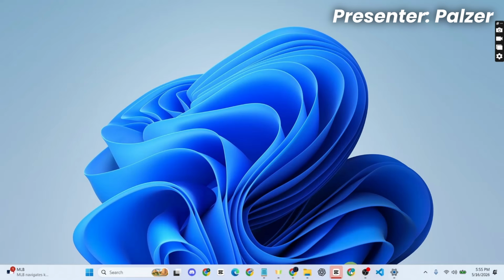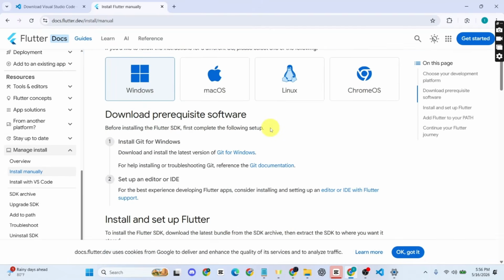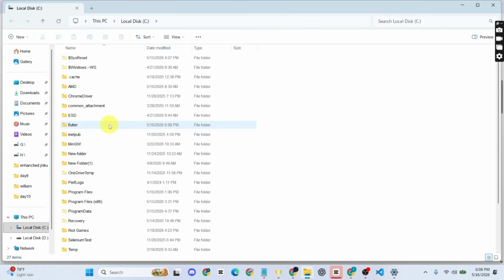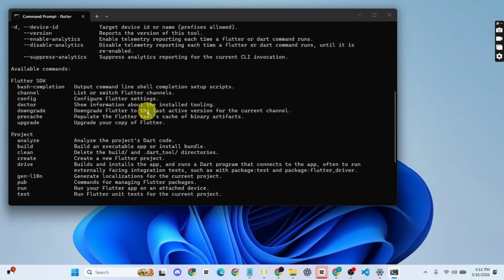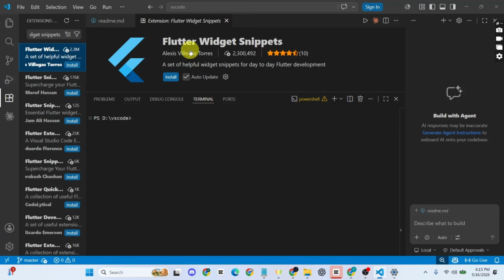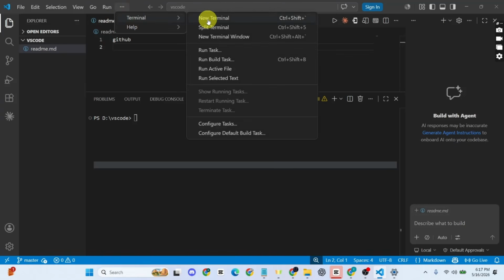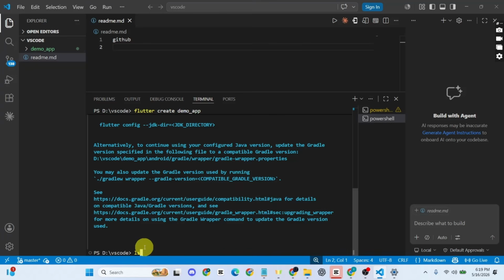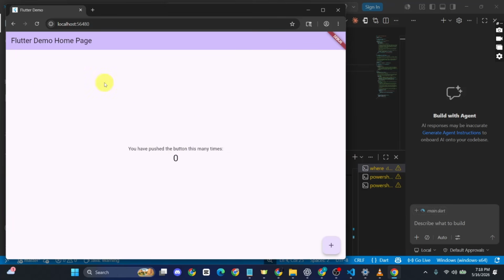How To Use VS Code For Flutter App Developement - Step By Step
Learn how to use vs code for flutter app development in this video.

GuideRealm